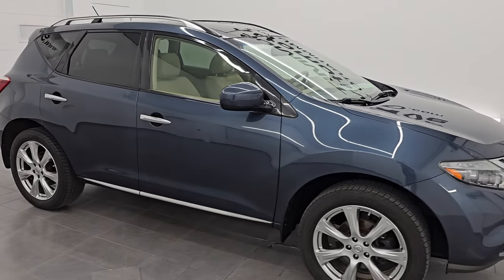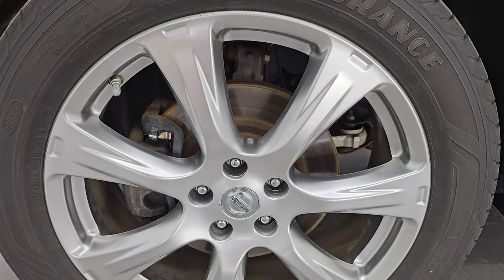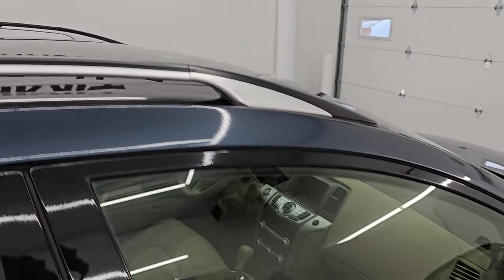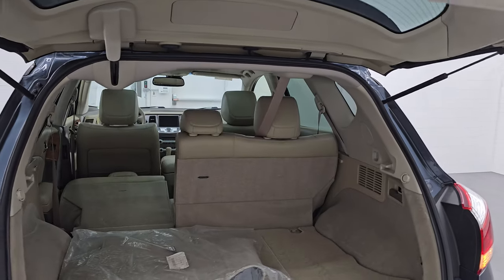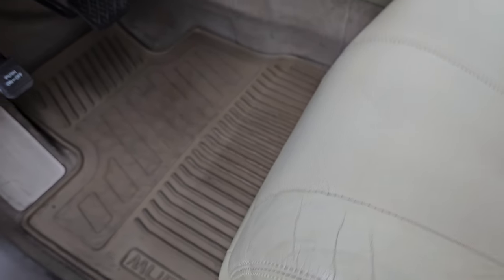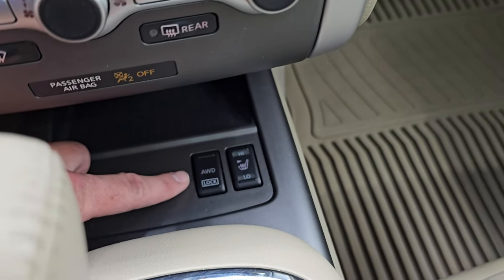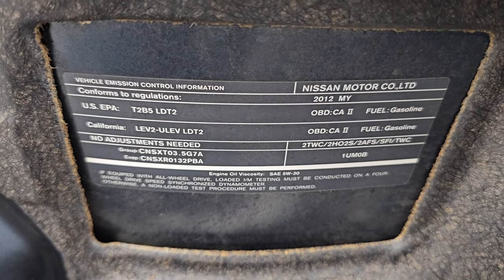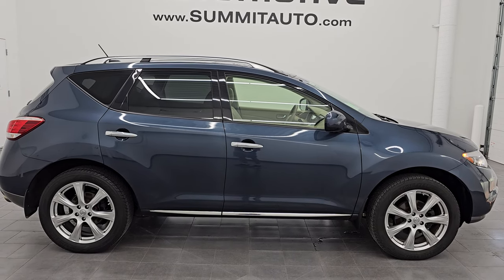2012 NISSAN MURANO AWD LE PLATINUM TIME CAPSULE GRAPHITE BLUE METALLIC 4K WALKAROUND 23J86B SOLD!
This 2012 NISSAN MURANO AWD LE PLATINUM FULLY LOADED IN GRAPHITE BLUE METALLIC TIME CAPSULE FOR SALE IN FOND DU LAC OSHKOSH WISCONSIN 54935 is the vehicle we did walk around review of today.

Thank you for checking out this video of this 2012 NISSAN MURANO AWD LE PLATINUM FULLY LOADED IN GRAPHITE BLUE METALLIC TIME CAPSULE FOR SALE IN FOND DU LAC OSHKOSH WISCONSIN 54935

STOCK: 23J86B
PRICE: $9,999
MILES: 113,469
MAKE: NISSAN
MODEL: MURANO
VIN: JN8AZ1MW8CW228736
LOCATION: FOND DU LAC OSHKOSH WISCONSIN, 54937 TRUCKS ON 41

1 OWNER! CLEAN TITLE HISTORY!* 3.5 Liter DOHC Engine, 260 Horsepower* LE Platinum Package* Automatic Transmission Center Console Shifter* All Wheel Drive Four Wheel Drive AWD* Factory GPS Navigation System* Power Panoramic Vista Roof Sunroof Moonroof Sun Roof Moon Roof* Reverse Backup Camera Rearview Camera* Dual Rear Exhaust* Dual Power Heated Seats* Non Smoker* Tan Leather Seats* Bucket Seats* Memory Driver's Seat* 2nd Row Heated Bench Seating* Towing Package with Receiver Trailer Hitch and Trailer Wiring Tow Package* Power Mirrors* Electronic Stability Control Traction Control ESC* Goodyear Assurance Weatherready 235/55 R20 Tires* 20 Inch Rims Premium Wheels* Painted Alloy Rims Premium Wheels* Four Wheel Disc Brakes* Fog Lights* HID High Intensity Discharge Headlights* Projector Lamp Headlights* Roof Rack Rails* Chrome Tipped Exhaust* AM / FM Radio Tuner* Sirius/XM Satellite Radio Capabilities Sirius / XM* CD Player* Bose Premium Audio Sound System* Bluetooth, Hands-Free Phone Controls Blue Tooth* USB Jack Portable Audio Connection* Keyless Entry System* Push Button Start* Power Raise and Close Rear Gate* Rear Window Defroster* Adjustable Height Seatbelts* Driver and Passenger Front Air Bags* L.A.T.C.H. Child Safety System* Side Curtain Air Bags SRS Safety Restraint System* 2nd Row Power Windows* Heated Steering Wheel Multi-Function Steering Wheel Controls* Homelink System with Three Programmable Buttons for Garage Doors, Lighting Systems & Security Systems* Compass, Outside Temperature Display and Mileage Display* Dual Multi-Zone Climate Control* Fold Down Rear Seats* Factory All Weather Floormats* Woodgrain Door Trim* Air Conditioning AC* Cruise Control* Power Locks* Power Windows* Automatic Headlights Autolamp* Power Tilt/Telescope Steering Wheel* Graphite Blue MetallicONE OWNER! CLEAN AUTOCHECK! Very very clean inside and out! This is the cleanest 2012 Nissan Murano you will find over 100,000 Miles guaranteed! WOW! This is the one! Make your move before this ultra clean affordable ride is gone!*